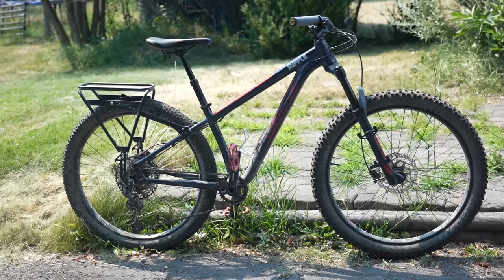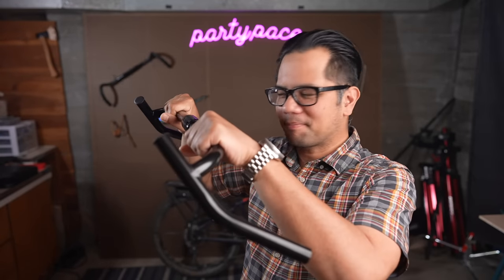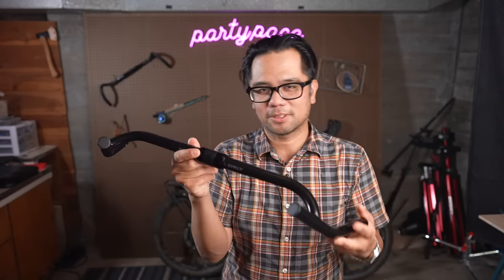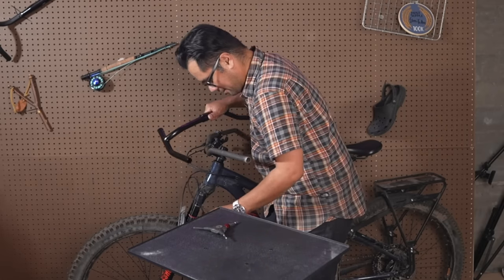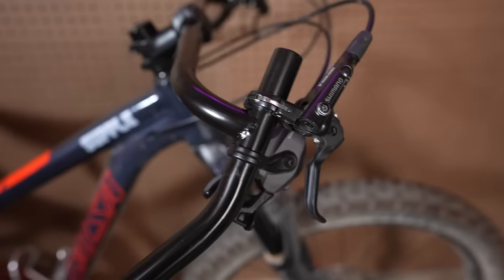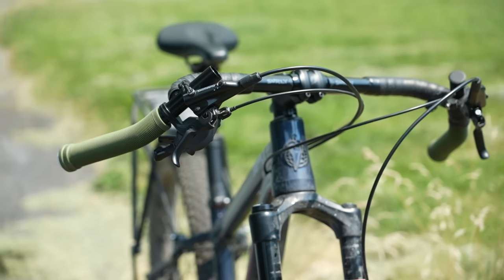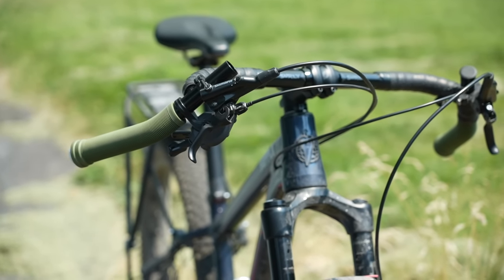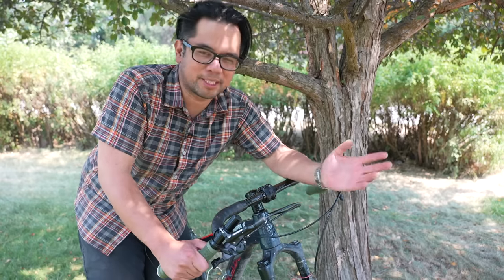SURLY's Drop Bar for Mountain Bikes? (Corner Bar Review)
First look and installing the Corner Bar by Surly.